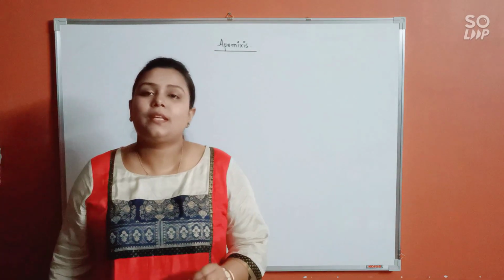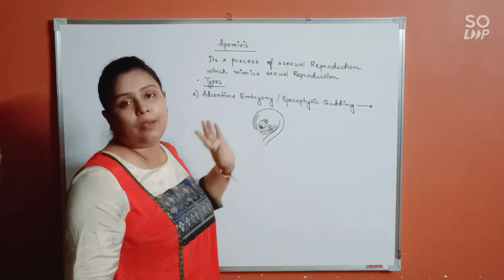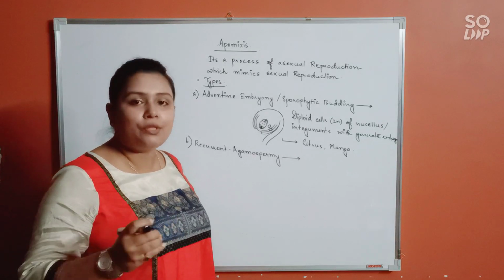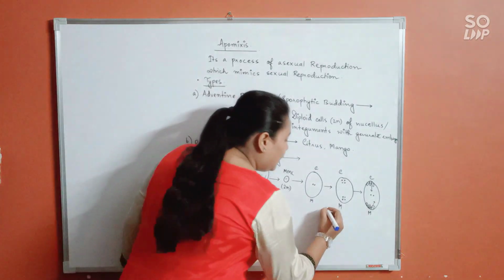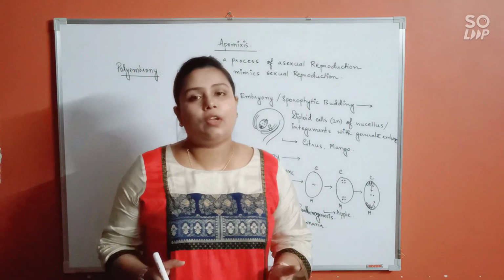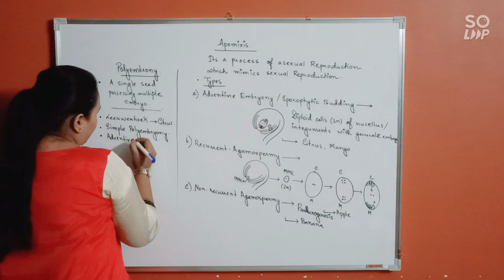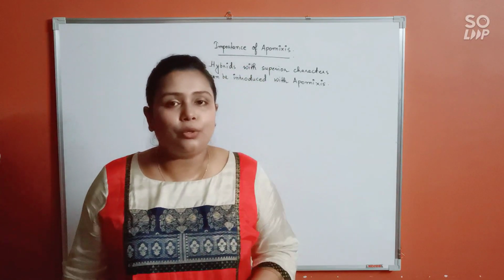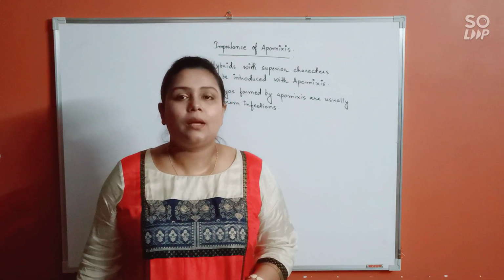Sexual Reproduction in Flowering Plants: Apomixis & Polyembryony.